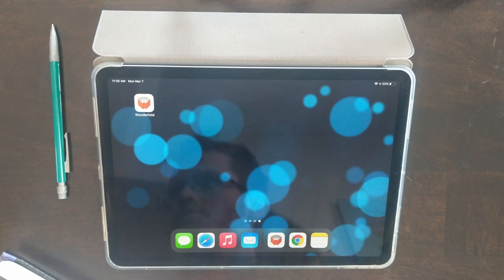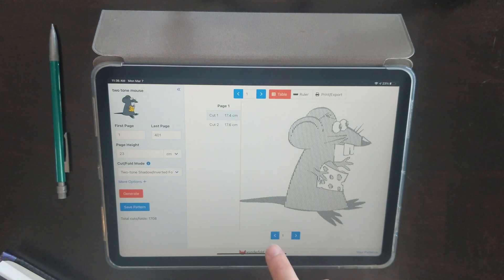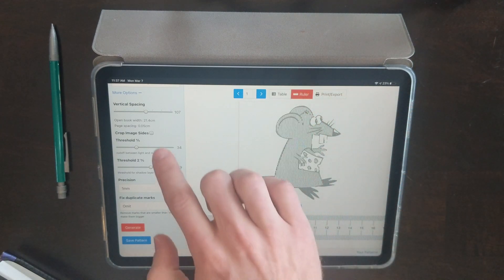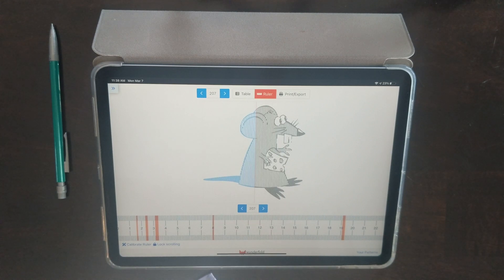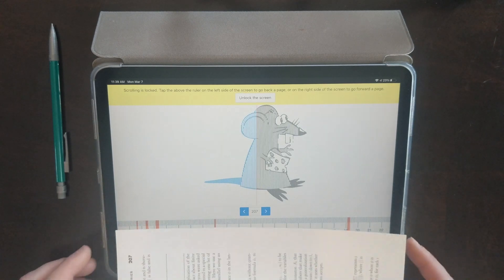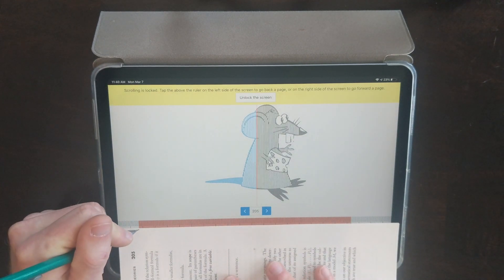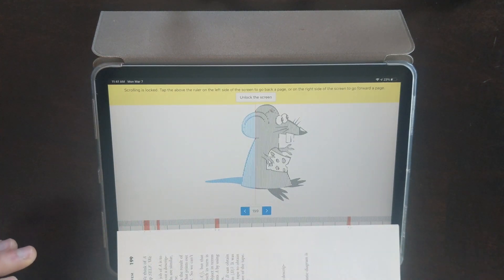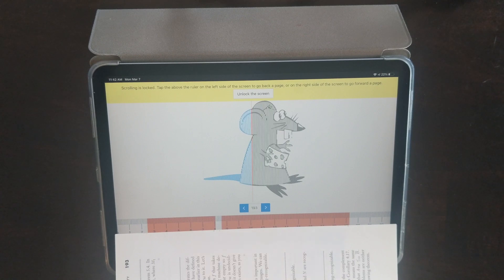How to mark a book for folding using only Wunderfold and an iPad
I demonstrate how to use Wunderfold to mark a book for book folding using only an iPad, a pencil, and Wunderfold's on-screen ruler, a process that is far faster and more precise than marking a book with a regular ruler. Wunderfold is book folding software that goes beyond pattern making and helps you with creating, adapting, and using book folding patterns.

NOTE: Wunderfold is not in the App store. You can install it to your home screen directly from the website on any device.

To learn more about Wunderfold and book folding, join the Facebook group